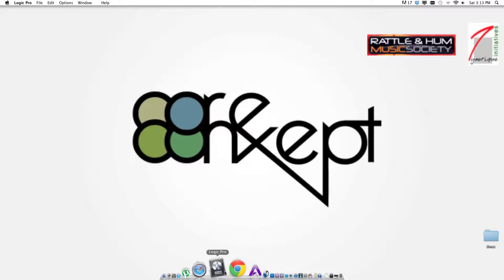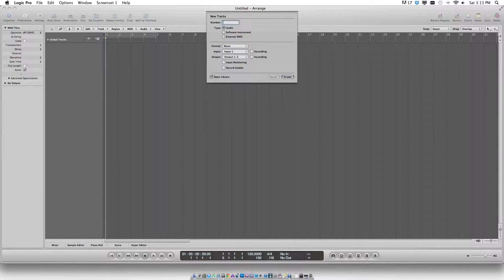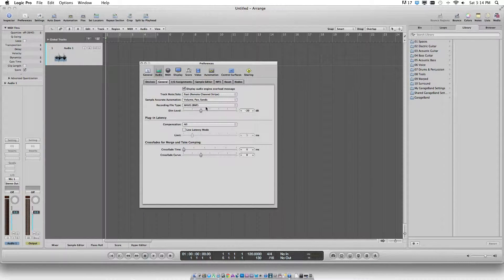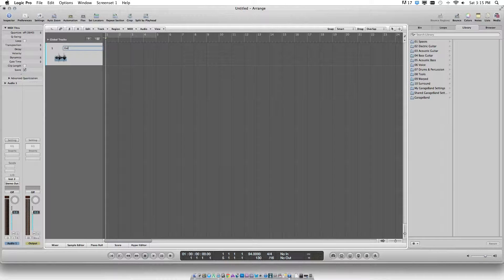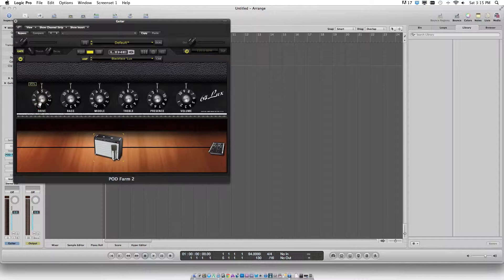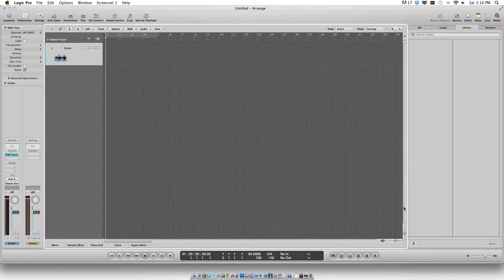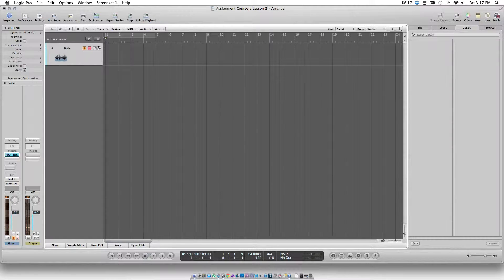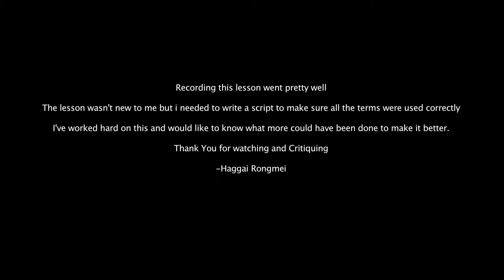Introduction to music production Lesson 2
Lesson 2 for Coursera.org on "How to Record An Audio in a DAW (here Logic pro 9)